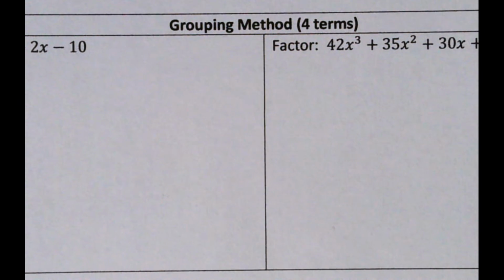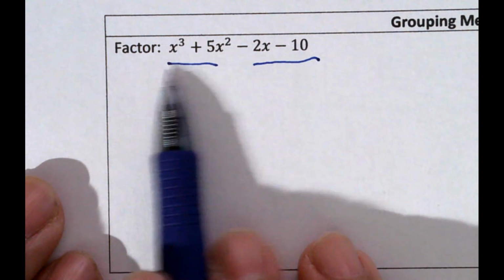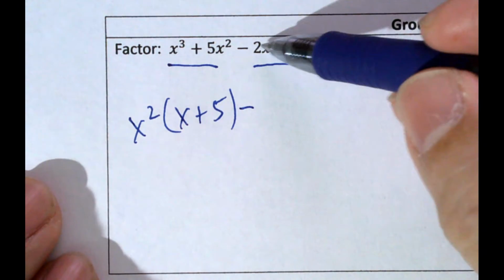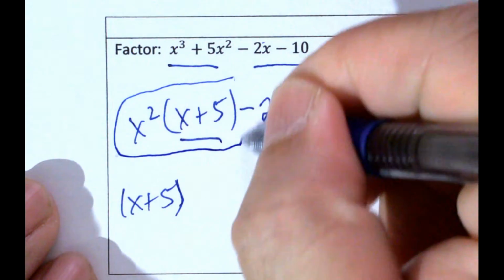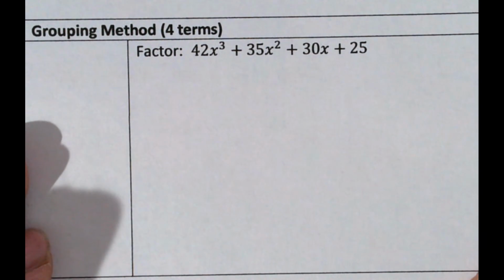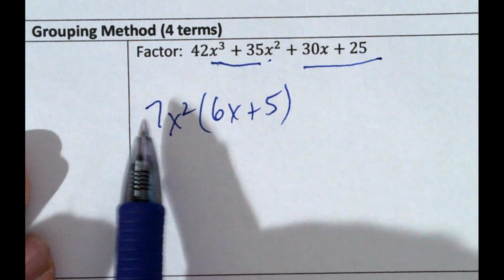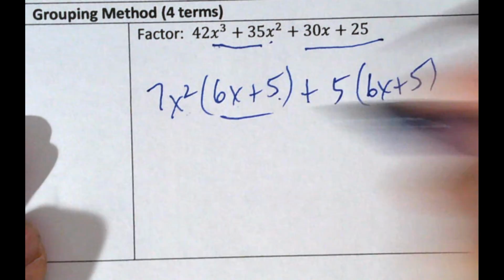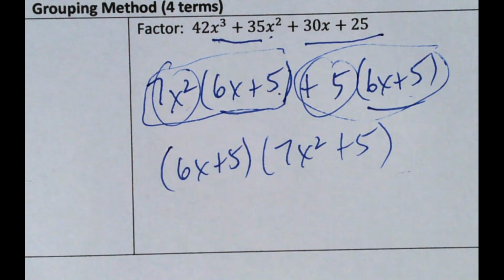2 Factoring by Grouping